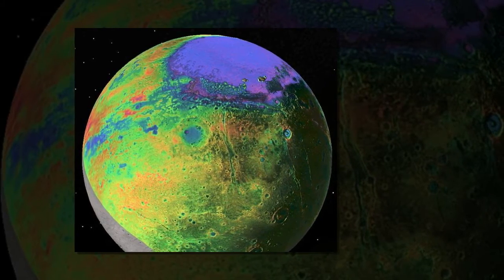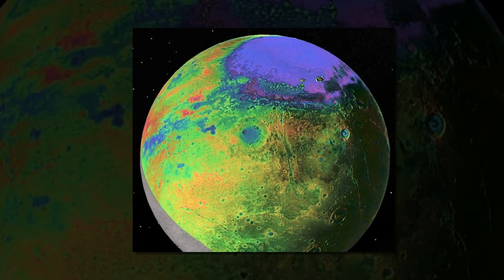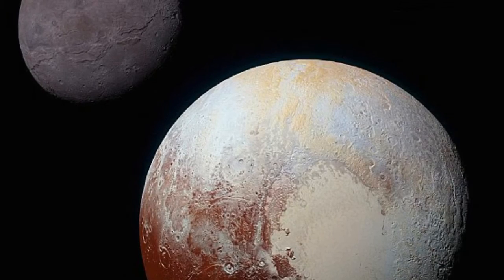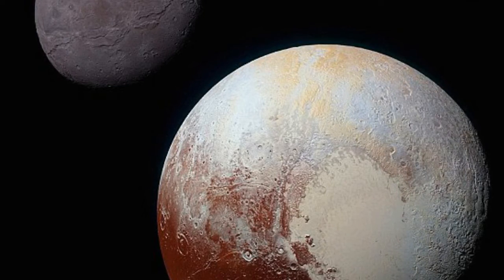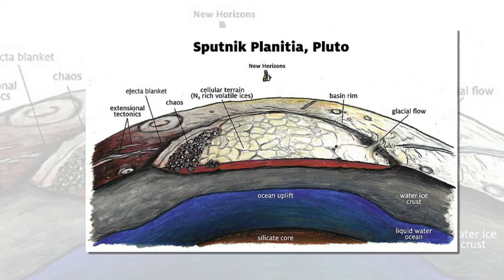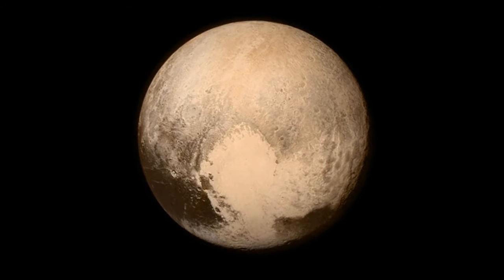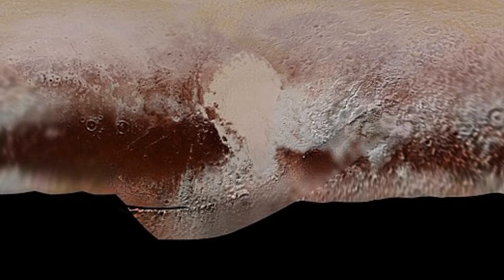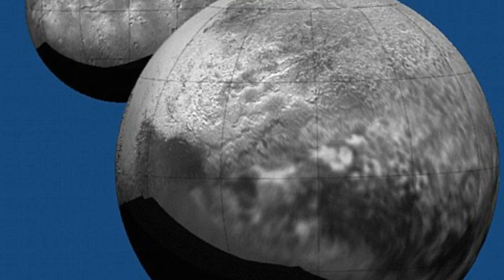Is there life on Pluto?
Is there life on Pluto? 'Syrupy' subsurface ocean on dwarf planet could be hiding aliens
Pluto's recently uncovered subsurface ocean could be home to alien life, according to new research.
The study suggests that the ocean beneath the heart-shaped region of Pluto known as Sputnik Planitia is laden with ammonia.
The pungent, colourless liquid is described by researchers as 'syrupy'.